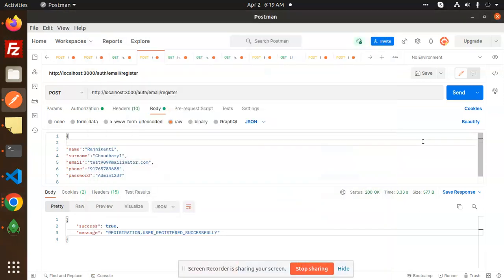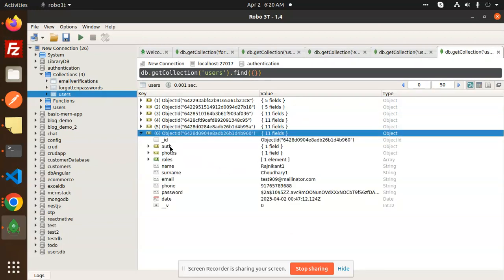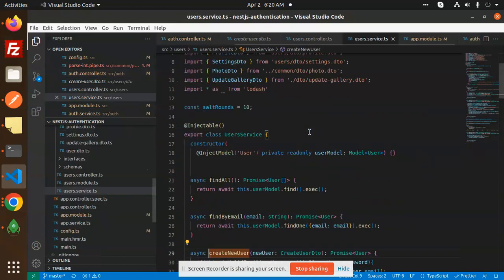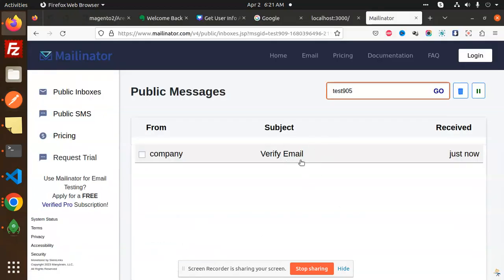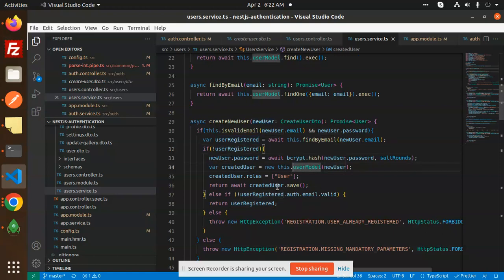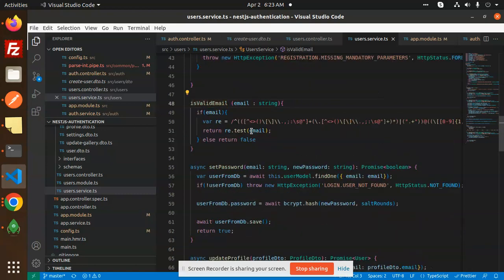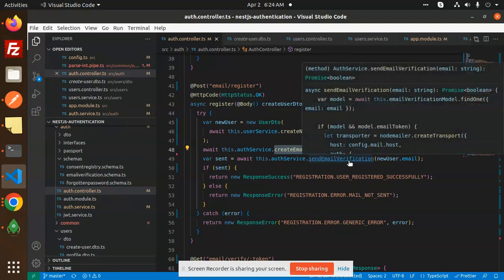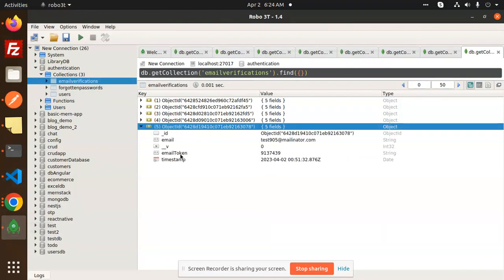NestJS Authentication Series User registration #1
NestJS Authentication Series User registration
Register api nest js
login api nest js
forgot password api nest js
reset password nestjs
changepassword nestjs
authentication nest js
jwt nest js

Nest